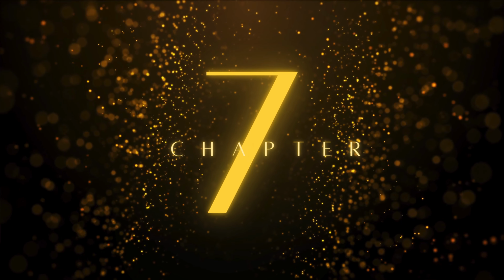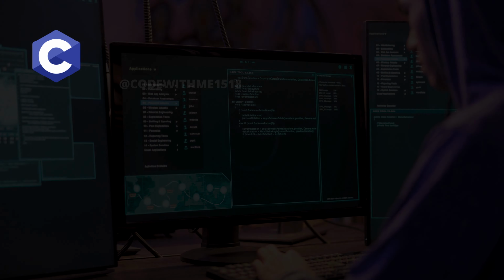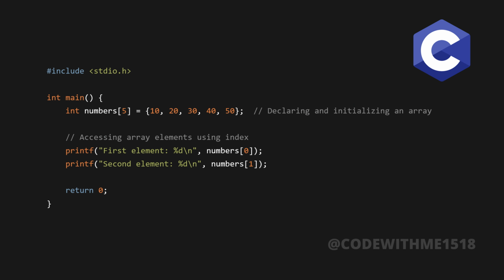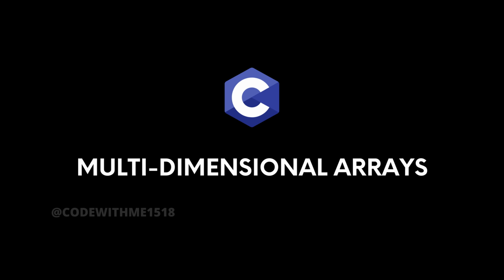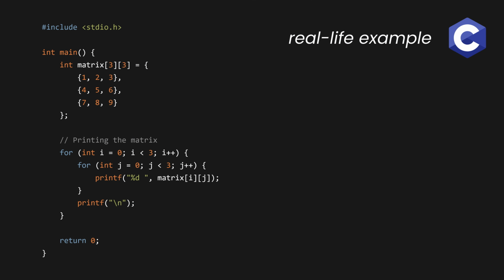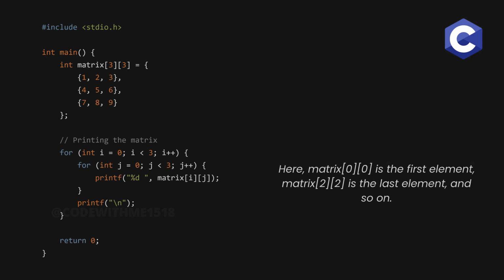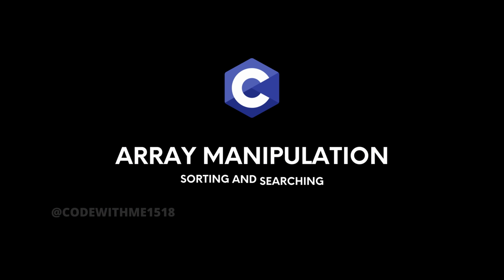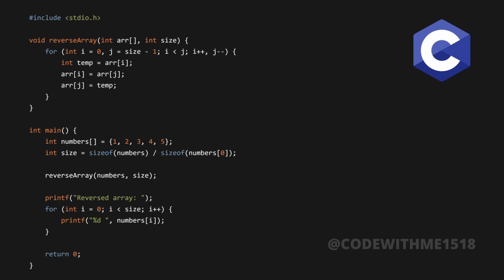Arrays & Strings in C | Sorting, Searching & String Manipulation | C Programming Full Course Ch-7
Welcome to Chapter 7 of our C Programming Full Course! In this video, we’ll dive deep into Arrays and Strings in C. You'll learn how to declare and manipulate one-dimensional and multi-dimensional arrays, handle strings (character arrays), and perform sorting and searching operations.

🔹 Topics Covered:
✔️ One-Dimensional Arrays
✔️ Multi-Dimensional Arrays (2D Arrays)
✔️ Strings in C (Character Arrays)
✔️ Array Manipulation (Sorting & Searching)
✔️ Reversing an Array
✔️ Finding String Length Without strlen()

📌 Real-Life Examples:
✅ Calculate the average score of students using arrays
✅ Reverse an array of numbers
✅ Find the length of a string without using strlen()

By the end of this video, you'll have a strong understanding of arrays and strings in C, along with practical implementations.

💻 Code Examples Available – Follow along and practice!